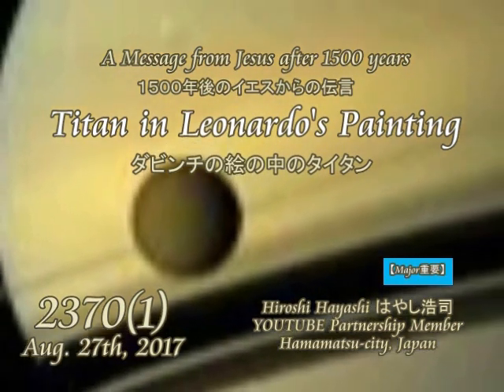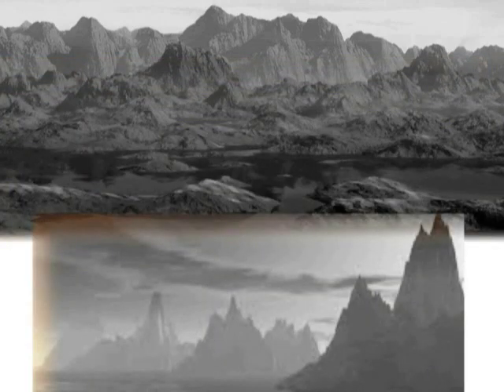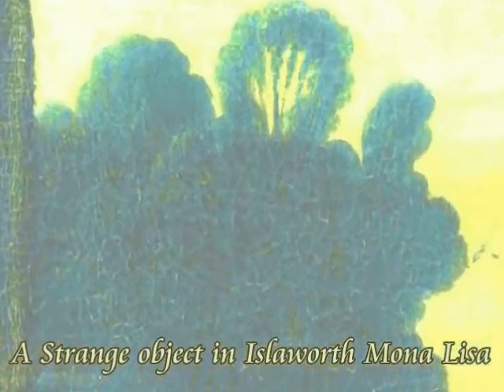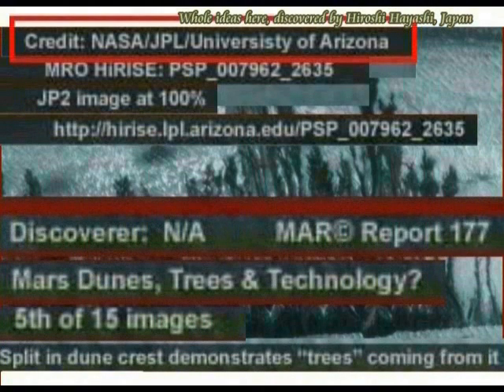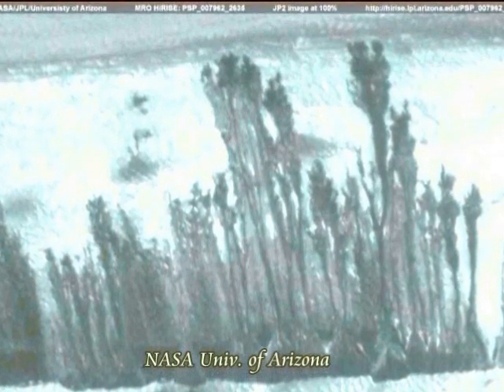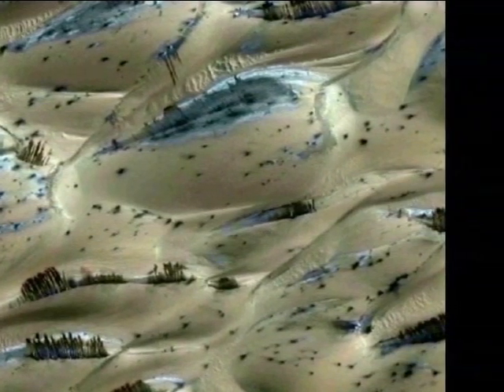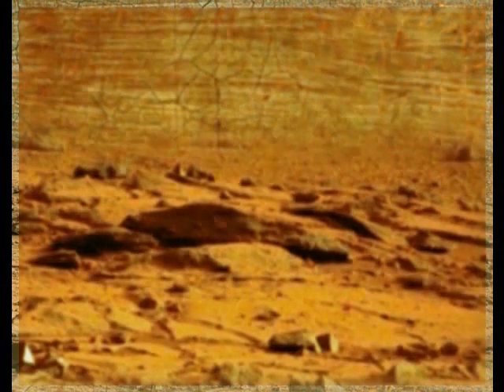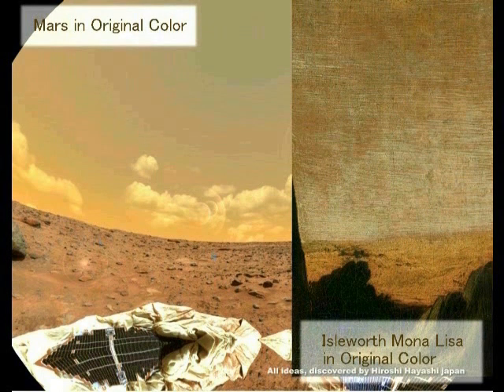2458+9+Titan in Background of Mona Lisa モナリザの背景は土星のタイタン説by Hiroshi Hayashi, Japan